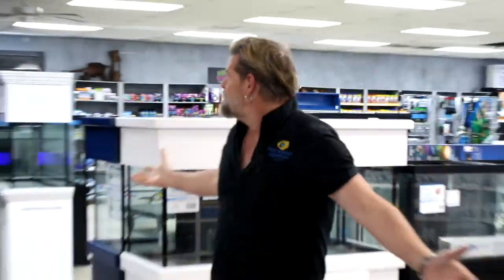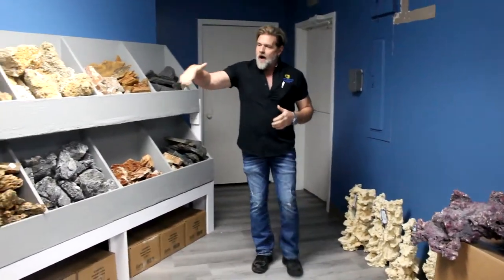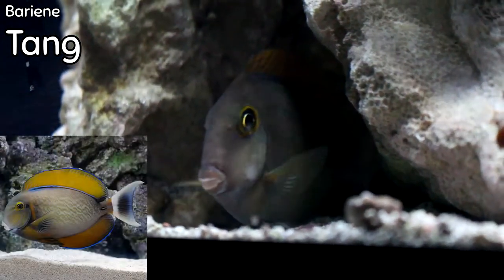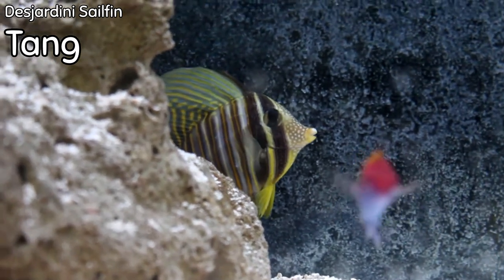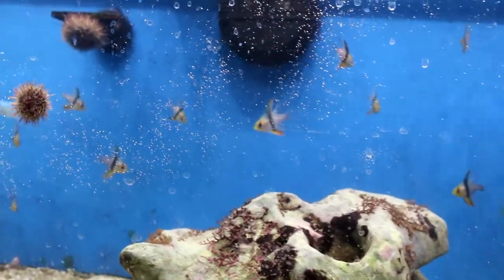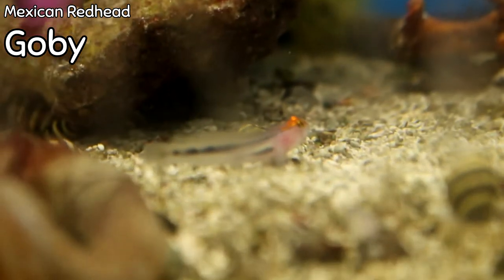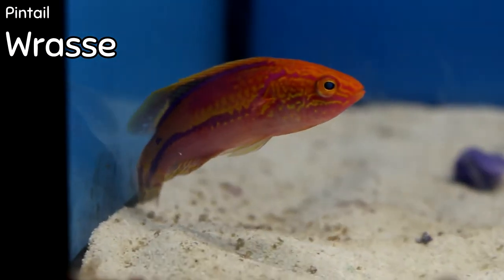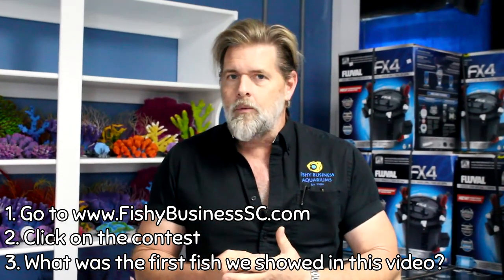MASSIVE Saltwater Shipment!